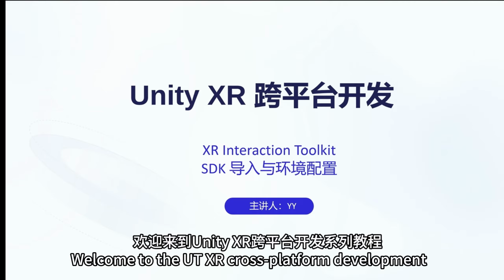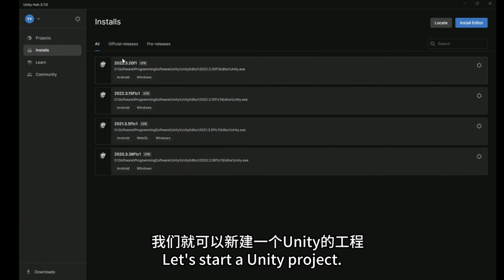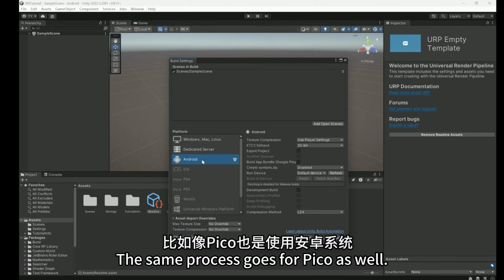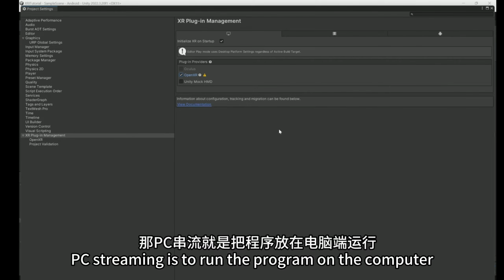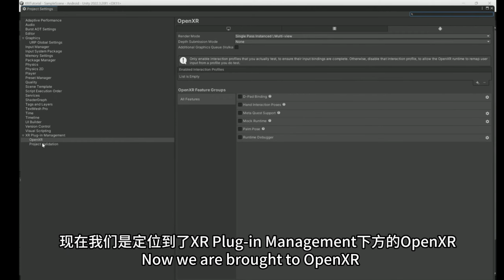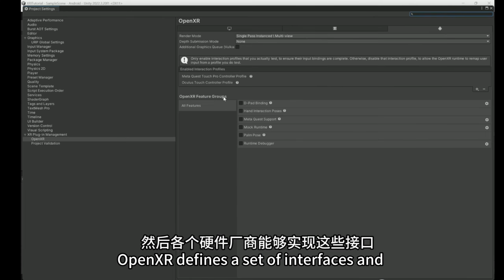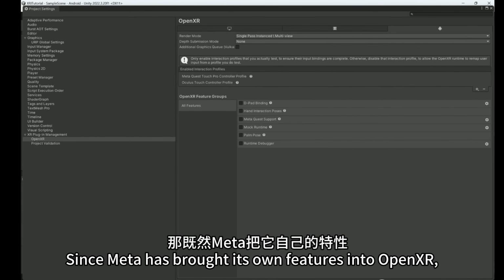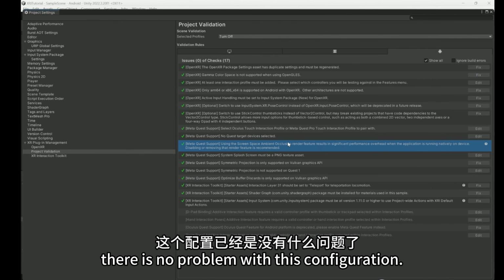Unity XR Interaction Toolkit 3.0 Tutorial - Part 1 - OpenXR Setup